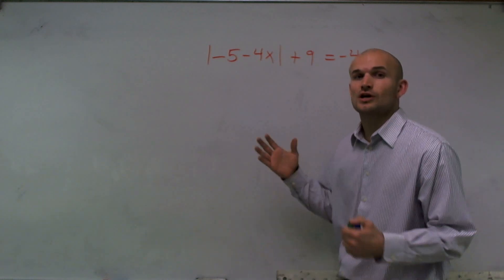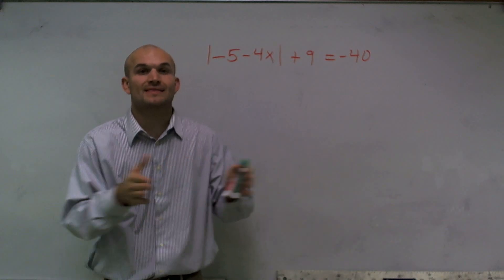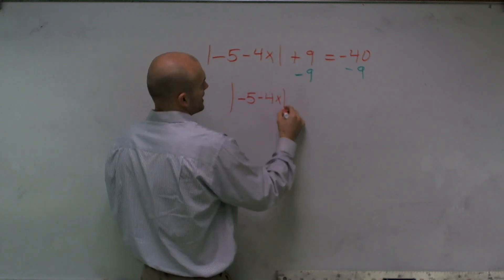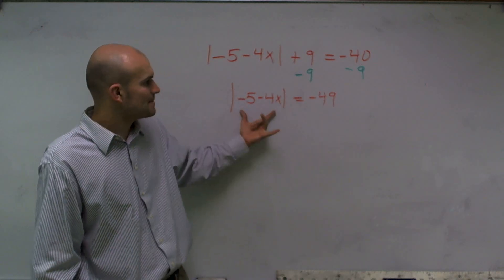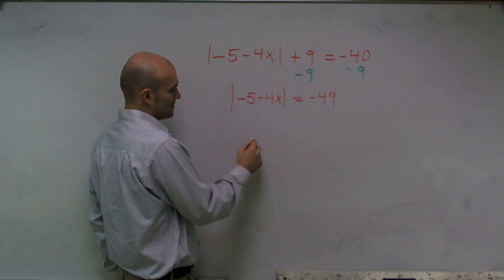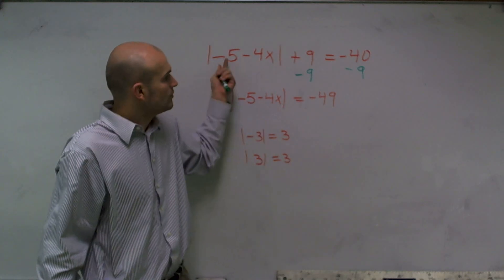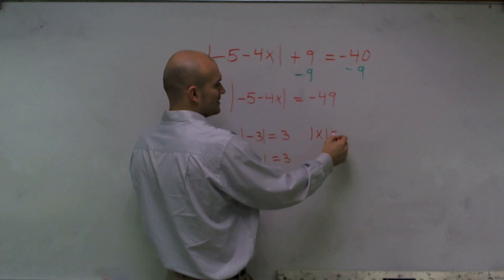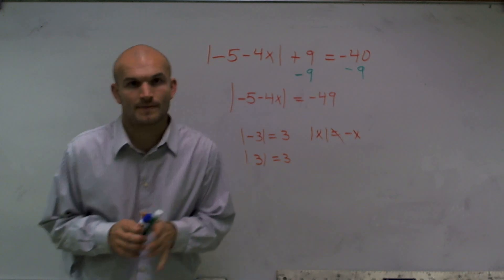Solving an Absolute Value Equation with no Solution - Free Math Videos